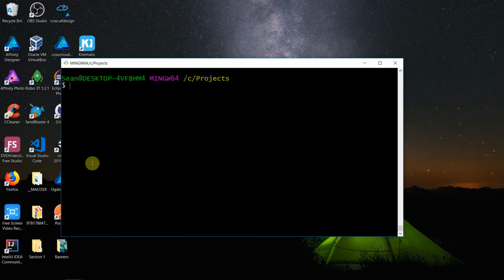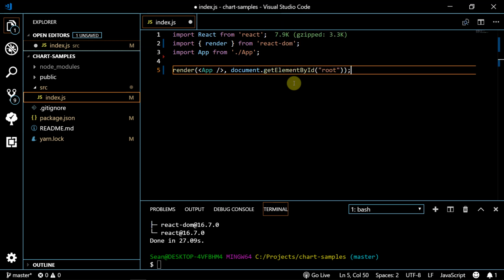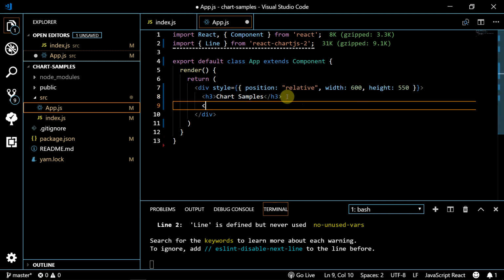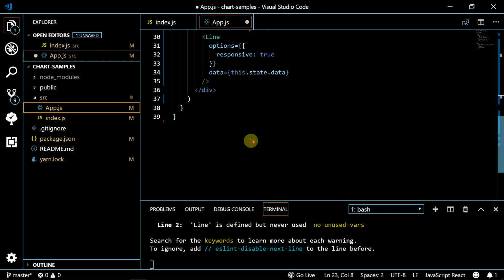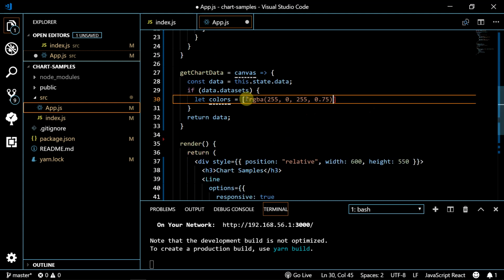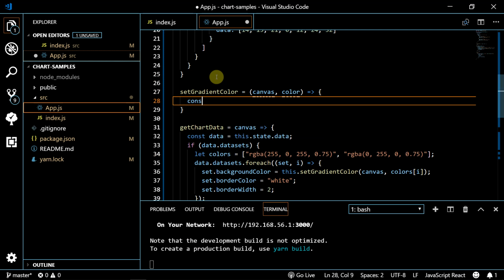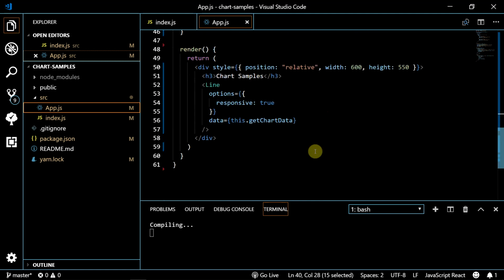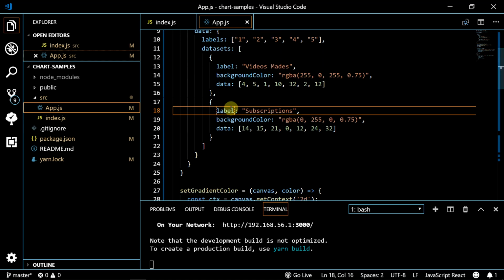Create Custom Charts with React and Chart.js | Tutorial 1 - Gradients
Create your own beautiful charts with Chart.js and React JS. If you ever wanted to create a custom analytics dashboard, then you'll need to know how to create custom charts. In this series we'll cover gradients, plugins, and custom chart elements like legends and tooltips. All created with React!